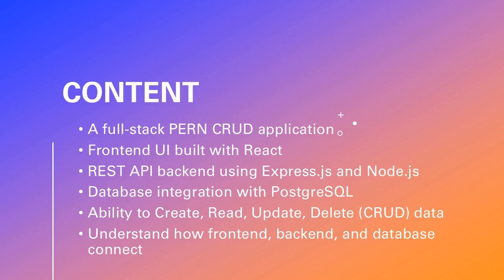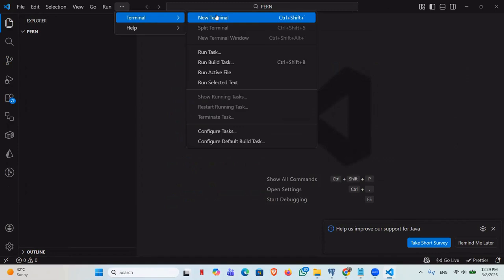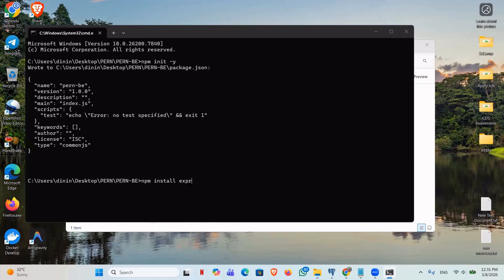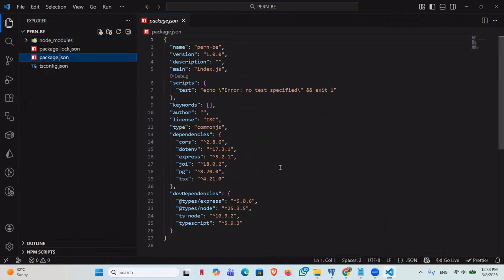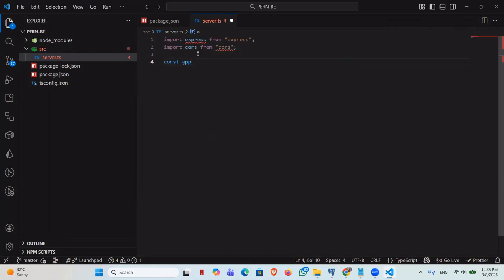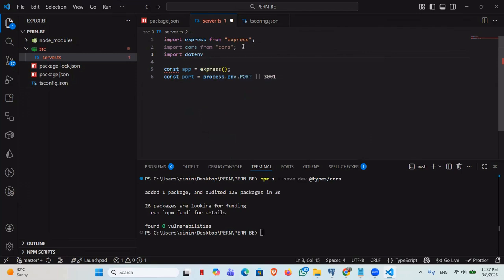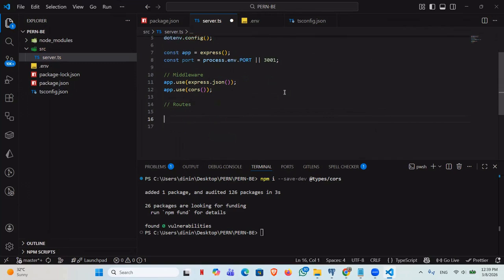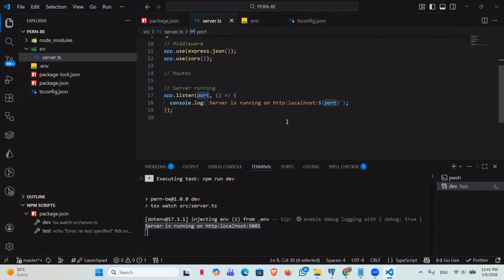PERN Stack Tutorial #1 – Build a Simple Express Server with Node.js (Beginner Guide)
In this first video of the PERN Stack tutorial series, we start by building a simple Express server using Node.js. You will learn how to set up a basic backend server, install Express, create routes, and run your first API endpoint.

This video is perfect for beginners who want to learn full-stack web development using the PERN stack (PostgreSQL, Express, React, Node.js). By the end of this tutorial, you will have a working Express server that will serve as the foundation for building a complete PERN stack application.

In this series we will gradually build a full stack application using PostgreSQL for the database, Express and Node.js for the backend API, and React for the frontend.

What you will learn in this video:
* What the PERN stack is
* Setting up a Node.js project
* Installing and configuring Express
* Creating a simple server
* Creating your first API route

This series is designed for beginners and developers who want to learn modern full stack development.